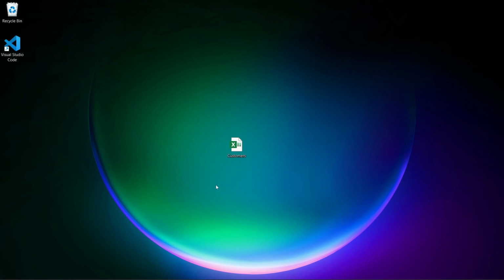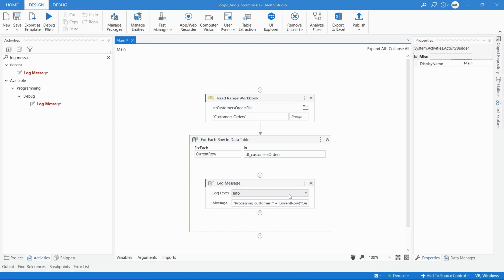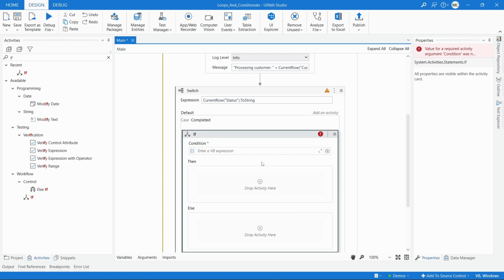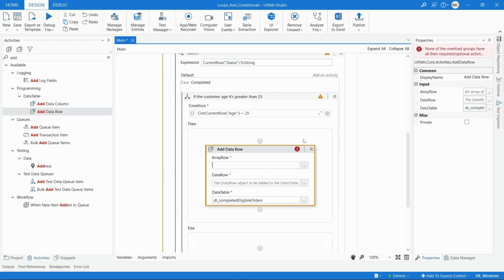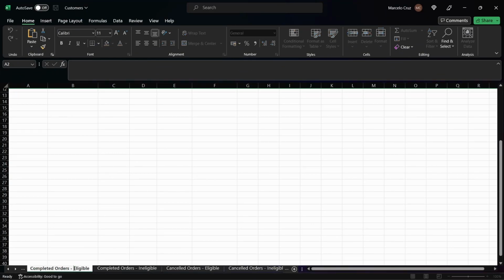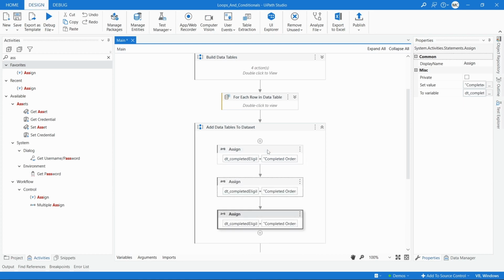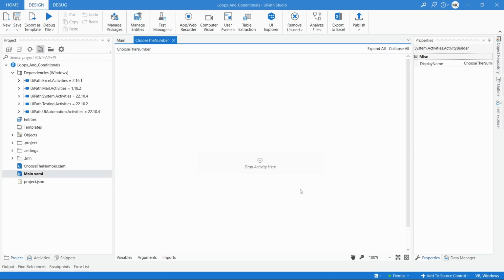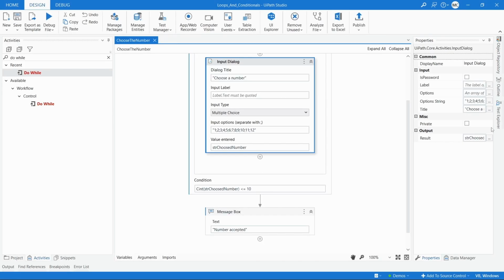UiPath Tutorial: Mastering Loops and Conditions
In this tutorial, we'll learn how to use loops and conditions in UiPath. We'll cover the For Each, For Each Row In Data Table, If, Switch, While and Do While activities, and complete two hands-on exercises to solidify our understanding.

Exercise 1: We'll be working with a list of customer orders in an Excel sheet, where we'll loop through the list to check the status of the order and the age of the customer. Depending on the status, we'll perform different actions and check the age of the customer. For example, if the status is "Completed" and the customer's age is greater than 25, we'll write the order information to a separate Excel sheet labeled "Completed Orders - Eligible Customers". If the status is "Cancelled" and the customer's age is not greater than 25, we'll write the order information to a separate Excel sheet labeled "Cancelled Orders - Ineligible Customers".

Exercise 2: We'll be using input dialog where the user must choose a number between 1 and 12. If the user chooses a number below than 10, the input dialog will keep appearing, if the user chooses number above 10, will appear message box saying "Number Accepted".

By the end of this tutorial, you'll have a solid understanding of how to use loops and conditions in UiPath.